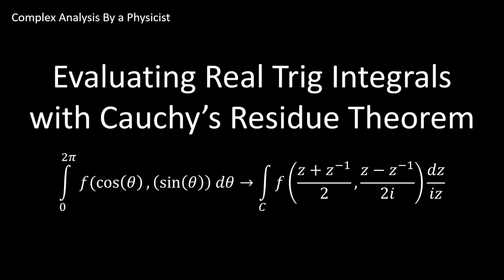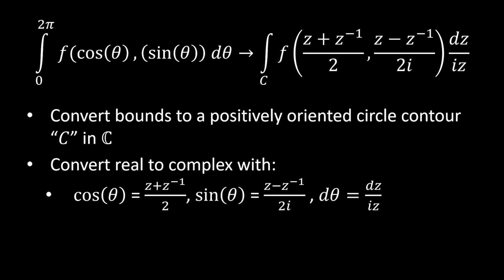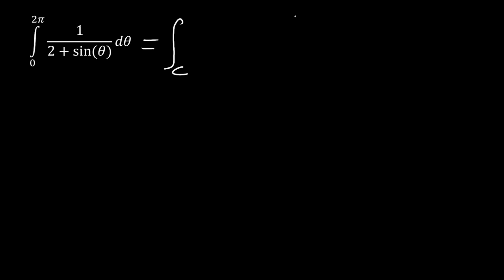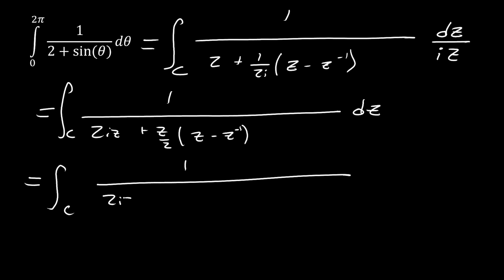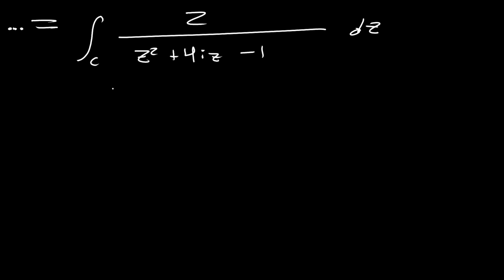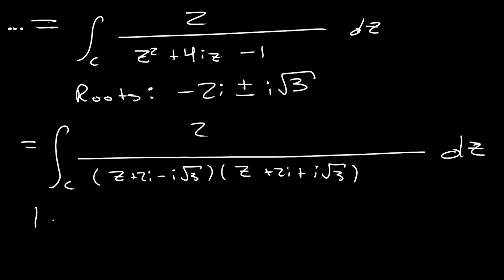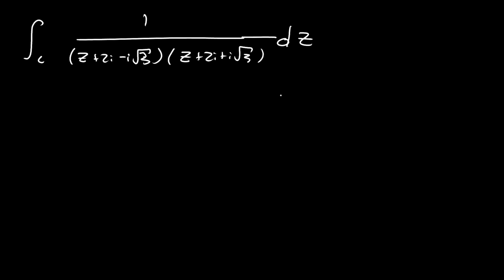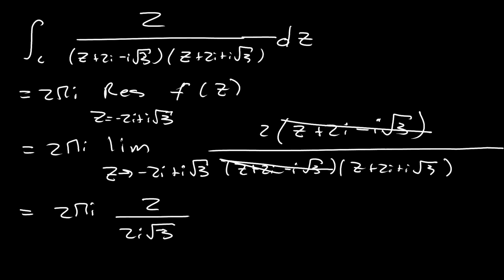Evaluating Real Trig Integrals with Cauchy's Residue Theorem - Complex Analysis By a Physicist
In this video we go over how to evaluate real trigonometric integrals with Cauchy's residue theorem. This is one of many integrals that we can evaluate with Cauchy's residue theorem, however trigonometric integrals appear all the time in physics and applied mathematics, especially in E&M. By understanding this method of integration hopefully your toolbox of integration techniques is expanded, so that you are able to evaluate more integrals analytically.